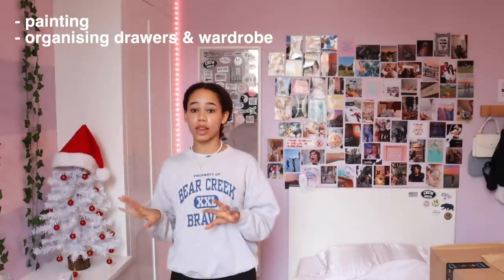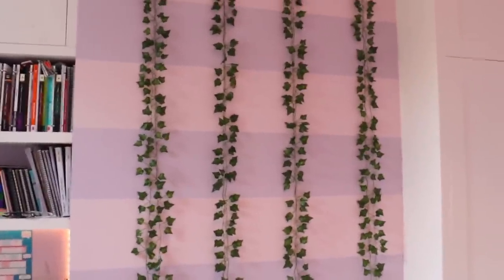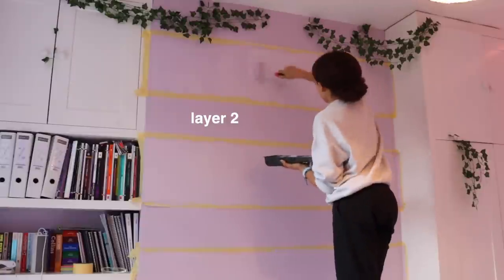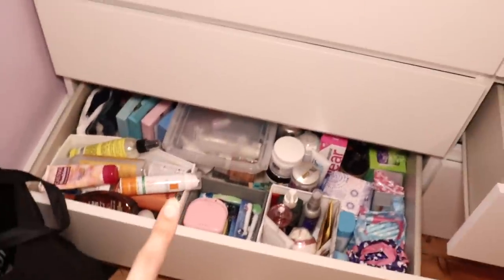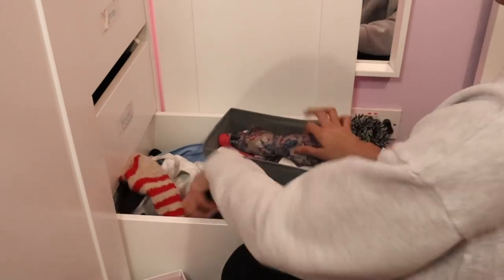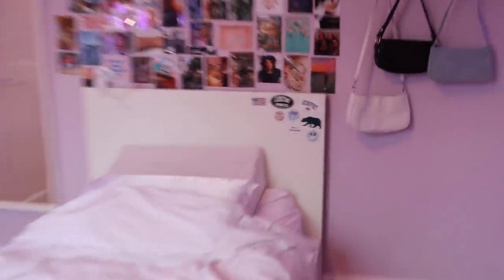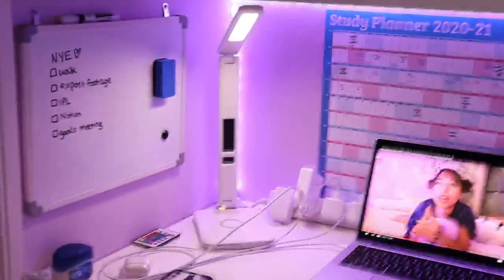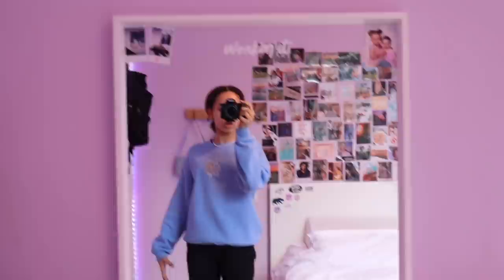2021 room transformation & tour: painting, organising, rearranging...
⇨resources⇦
White plastic baskets
White metal wall hooks
Grey foldable drawer sections
Clear plastic boxes

Desk lamp

The Uncomfortable Podcast - 5 Uncomfortable Ways to Keep This Movement Going
The Real Reel Podcast - How to Begin to Invest in Real Estate…

⇨FAQs⇦
- how old am i?
15
- where am I from?
London, UK
- what camera do I film on?
vlogs: Canon Powershot SX740 HS
at home: Canon EOS 250D